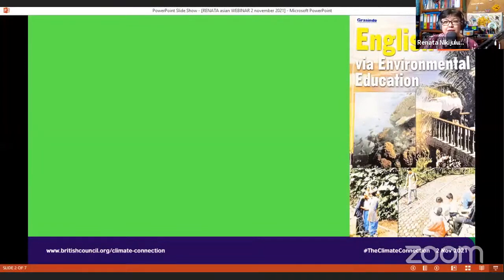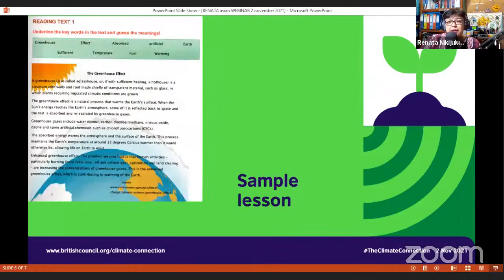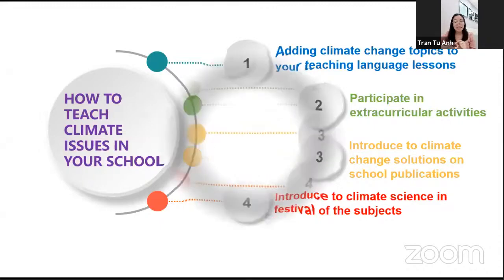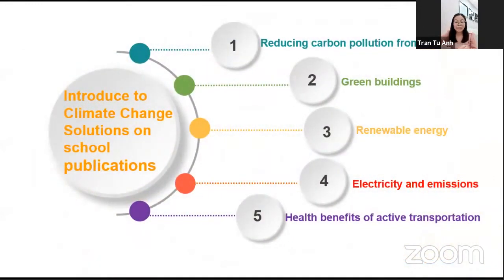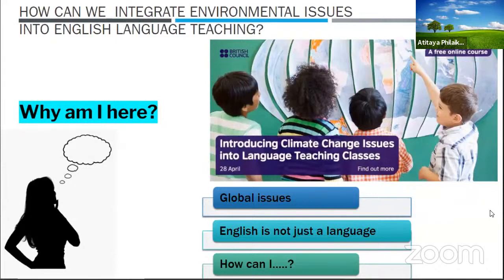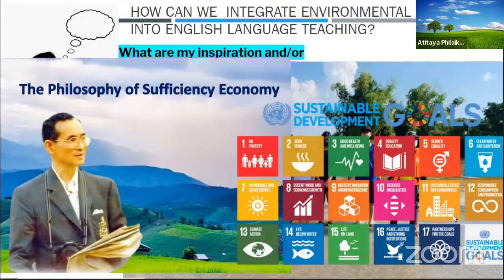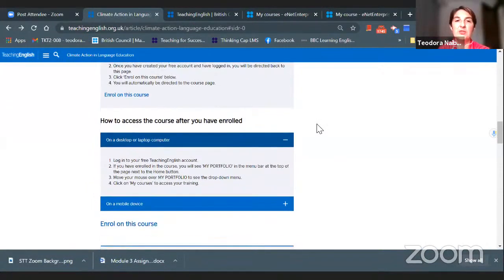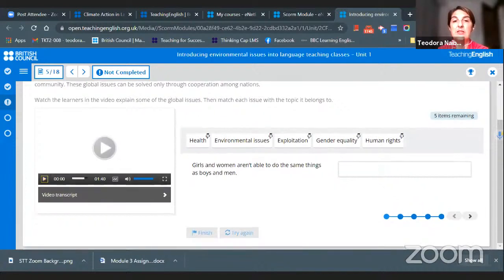ASEAN English Teacher Webinar Series #2: Climate Change in in English Language Education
Join teachers from Indonesia, Thailand and Vietnam sharing best practice in integrating climate change issues into their classroom activities!